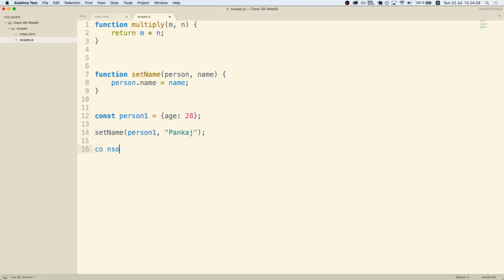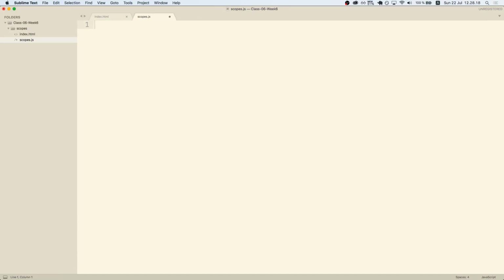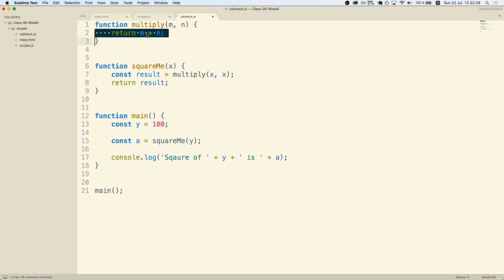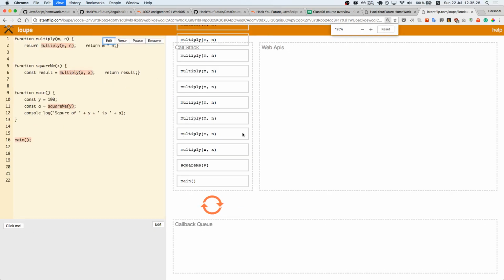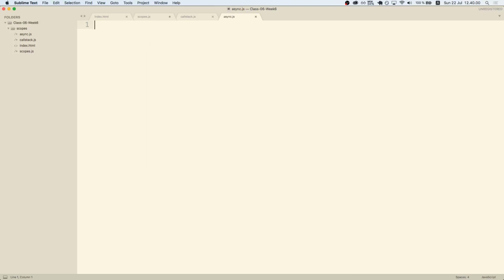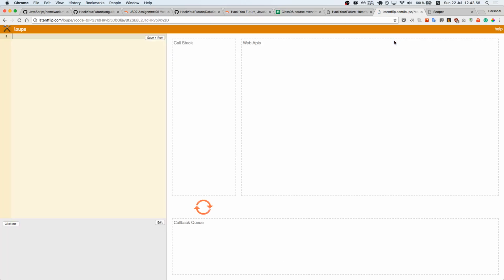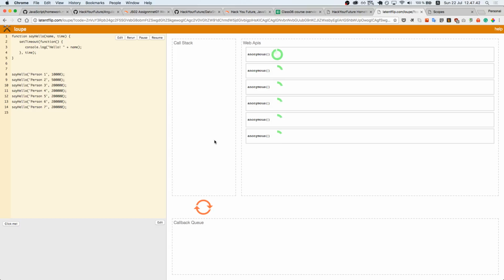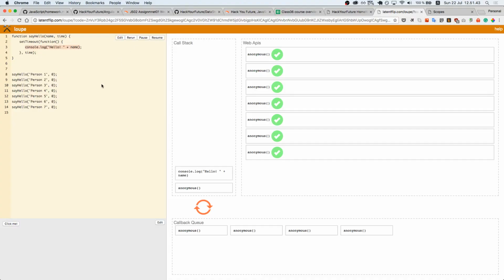Class06 - JavaScript 2 - week 3 pt 1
Session from July 22nd, PART 1